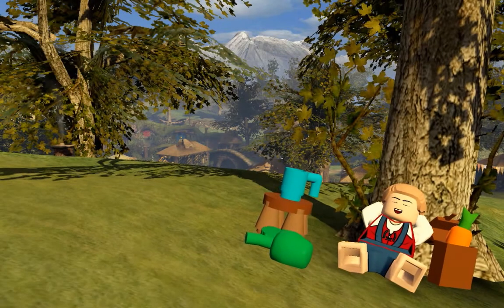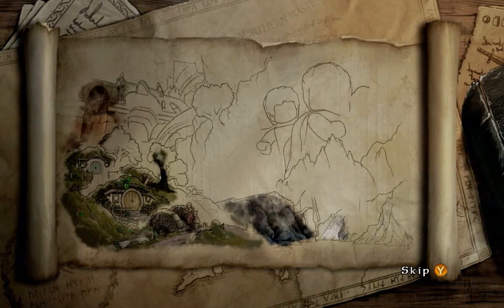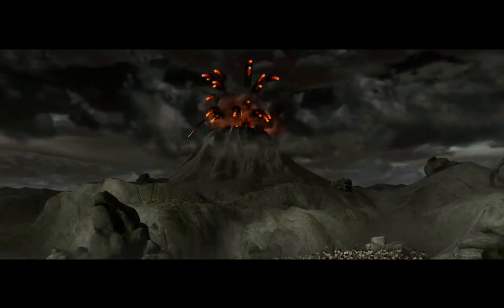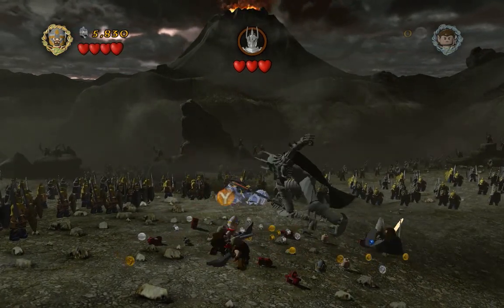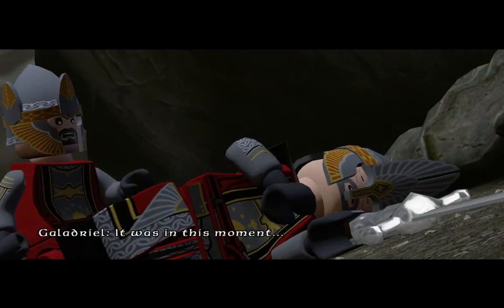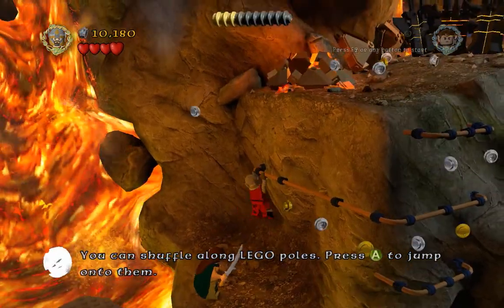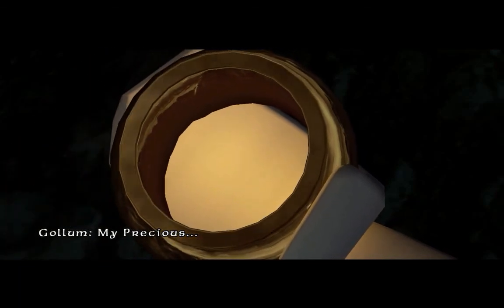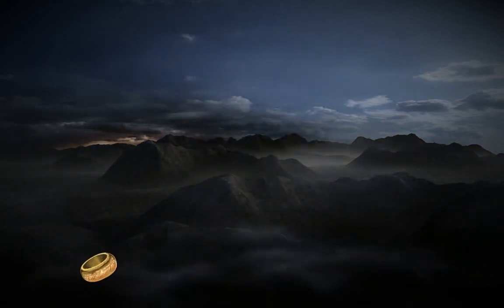LEGO LOTR - 1 - The Journey Begins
Yaaaaaay a whole new series, Lego Lord of the Rings! This I think is going to be a very fun game. Can't wait to play it.